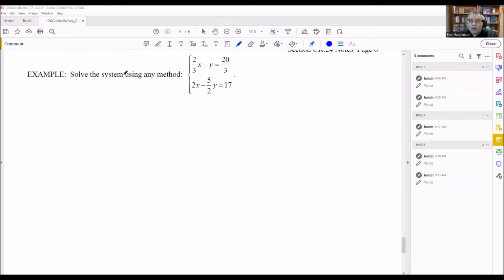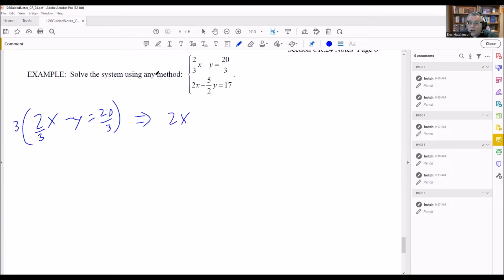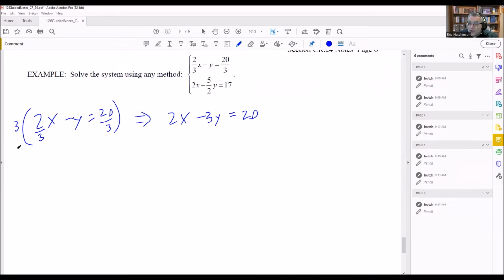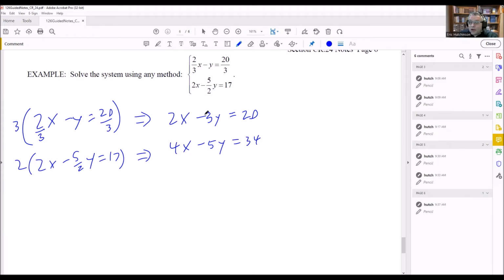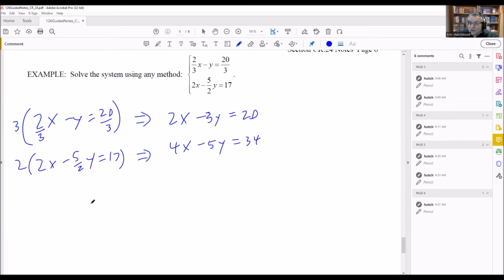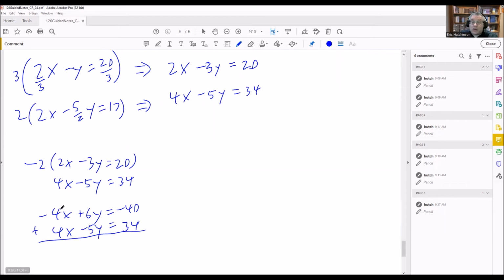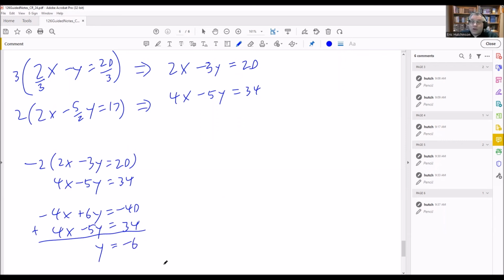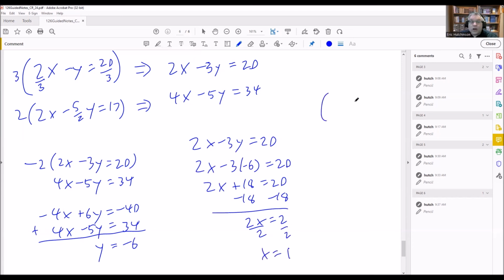Solving a System of Linear Equations Involving Fractions